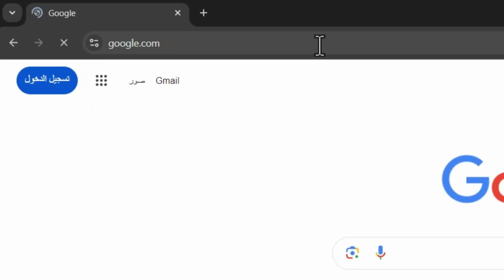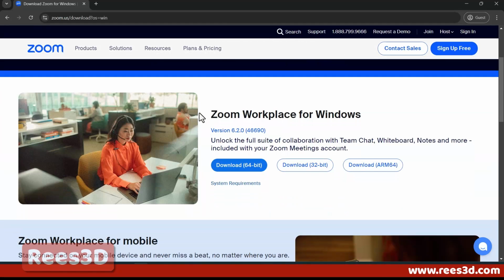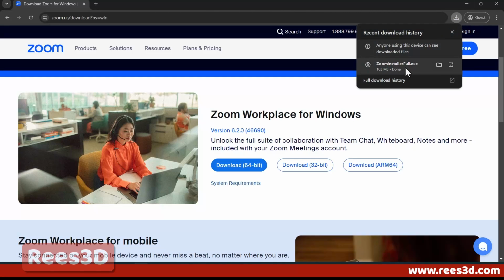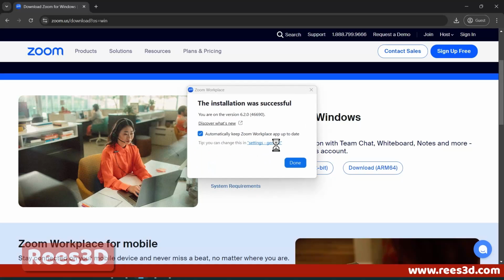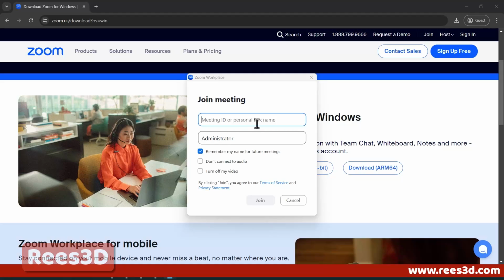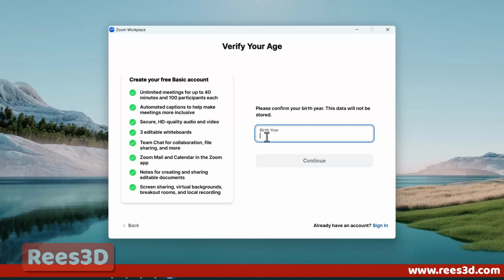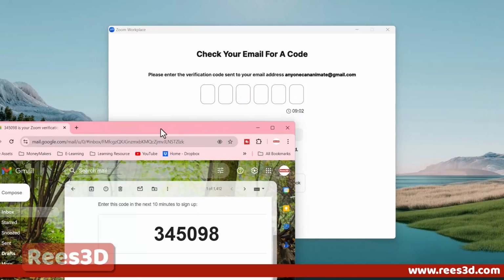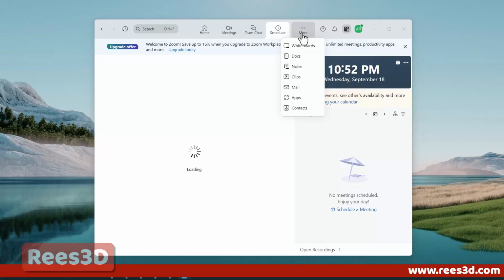Download Zoom for Windows PC | Complete Setup Tutorial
How to install zoom in windows 11
Download zoom on laptop
Zoom download for pc
Zoom meeting app download
Install Zoom step by step
 how to download and install Zoom on Windows quickly and easily! Whether you are using Windows 11 or Windows 10, this step-by-step guide will help you get the Zoom app set up on your laptop or PC so you can join your next Zoom meeting without any issues.

If you are new to video conferencing or just setting up a new computer, this tutorial covers everything you need to know to get started.

⏱️ Timestamps:
0:00 - Introduction
0:45 - Going to the official Zoom website
1:30 - How to download Zoom app in laptop
2:15 - Installing the Zoom Client
3:30 - Launching Zoom and Signing In

While we specialize in making animation accessible to everyone, we also provide helpful tech guides to support your creative journey.

This video provides a complete "zoom tutorial" on "how to install zoom" on your Windows PC. We'll guide you through the "software installation" process from start to finish, ensuring you get the "zoom app" running smoothly. Learn how to perform a "zoom download for windows" and set up "zoom for pc" with ease.